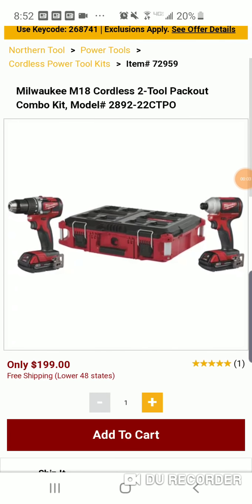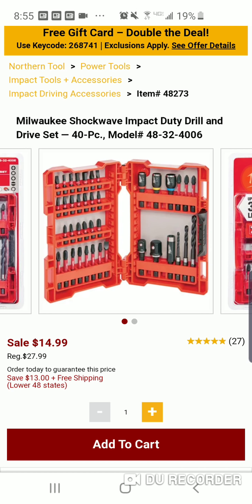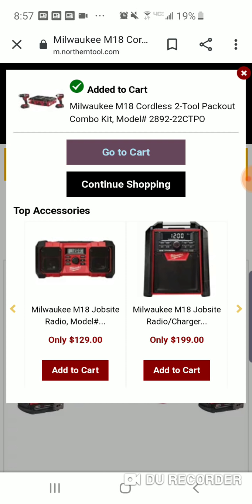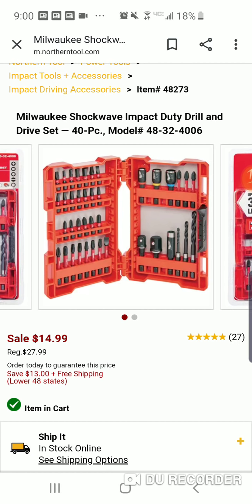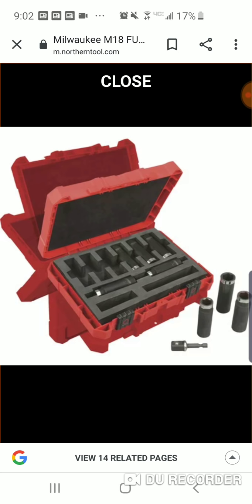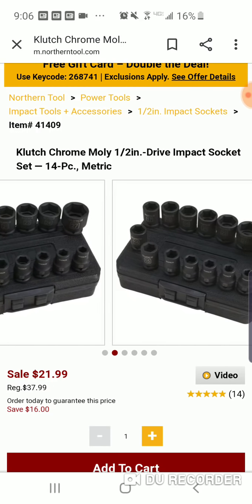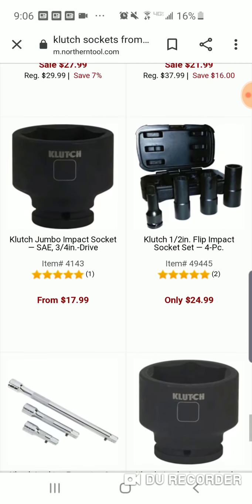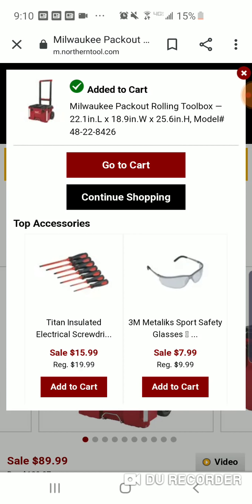Northern Tool CYBER MONDAY DEALS 🎄